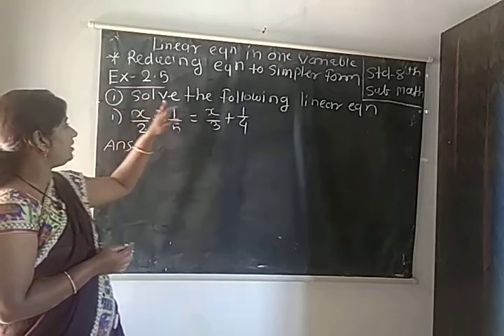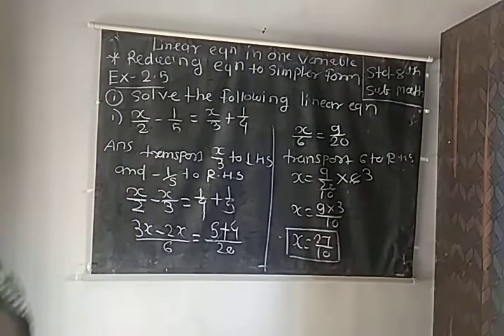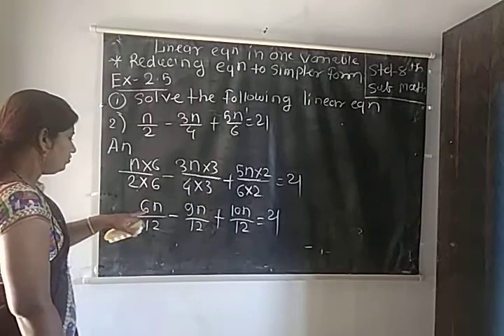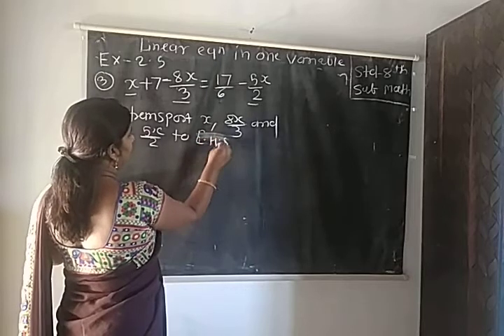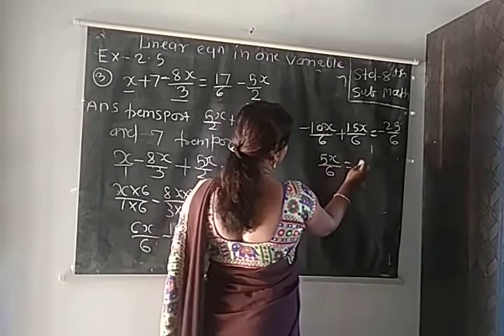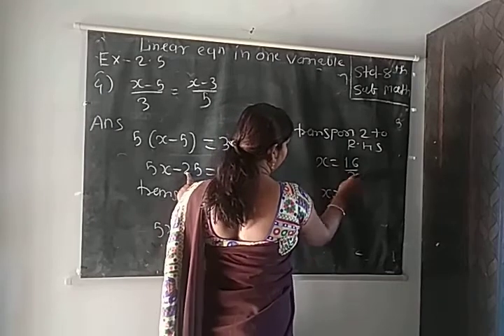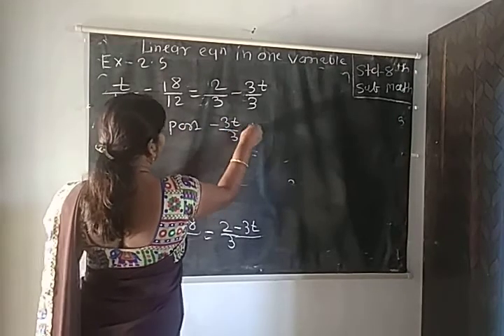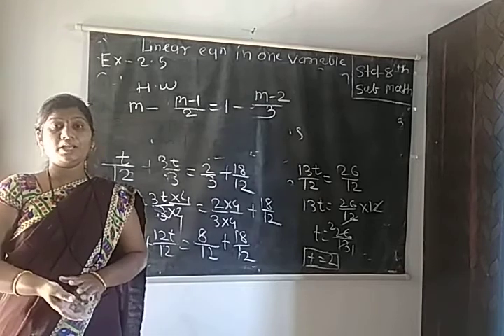Linear equation in one variable part - 18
NCERT math textbook class - 8th